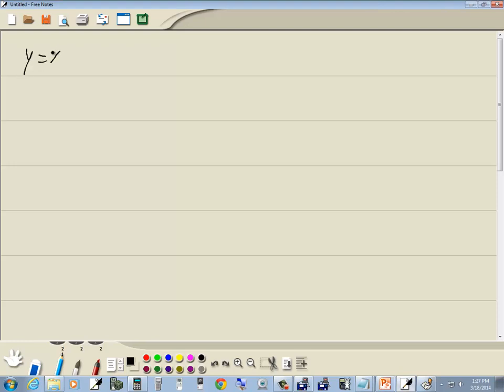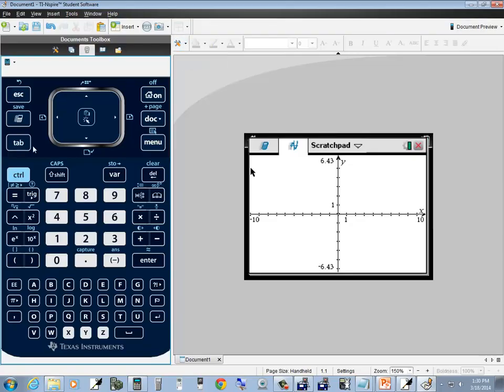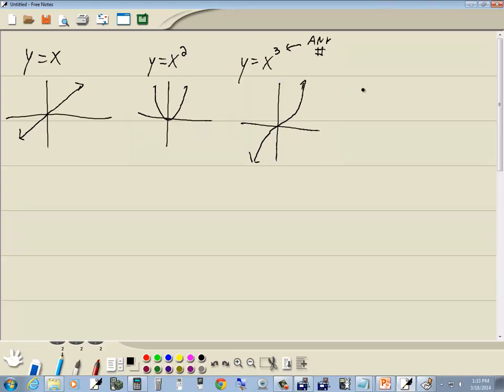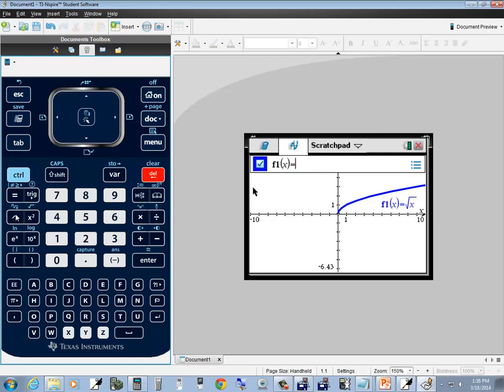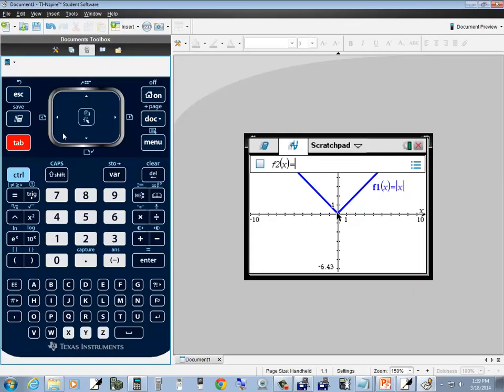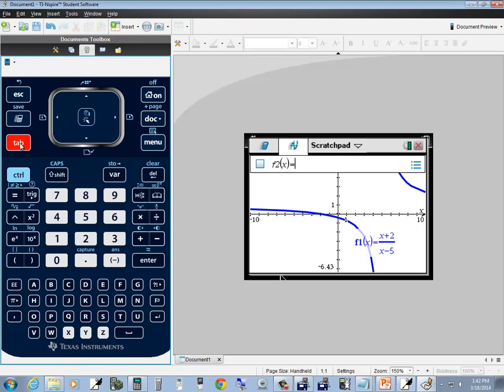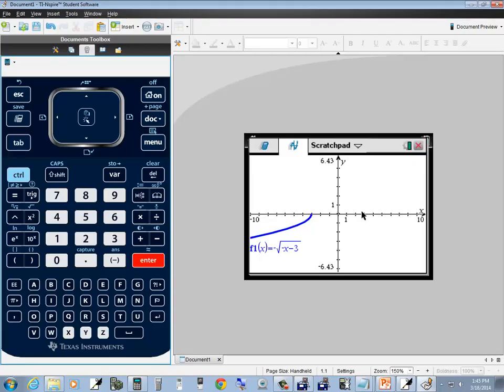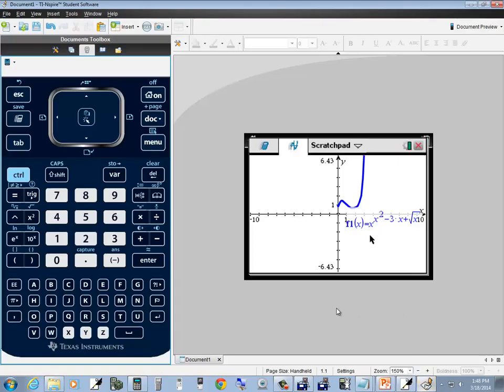Technology in College Algebra - Basic Graphing - TI-Nspire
Technology in College Algebra - Basic Graphing - TI-Nspire.  See http:__ for more videos